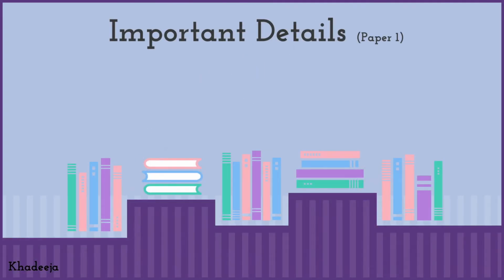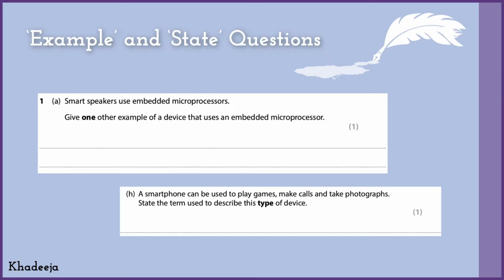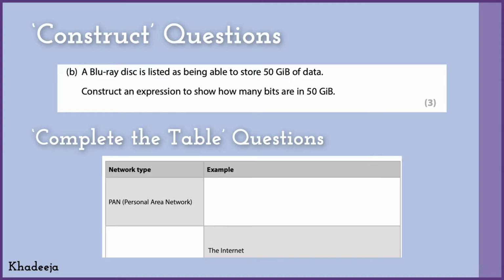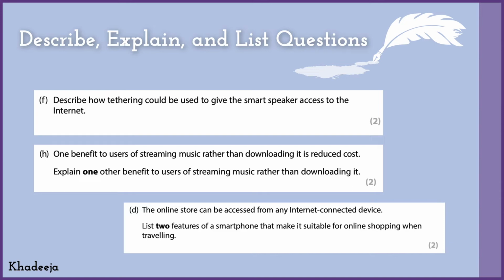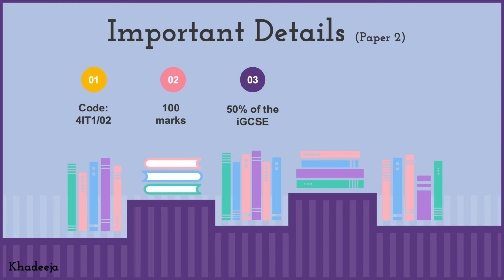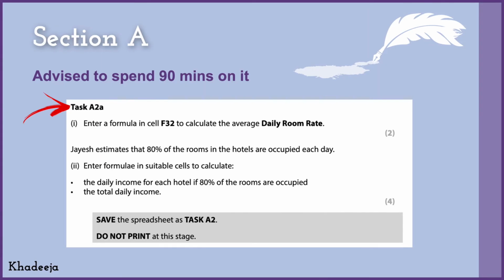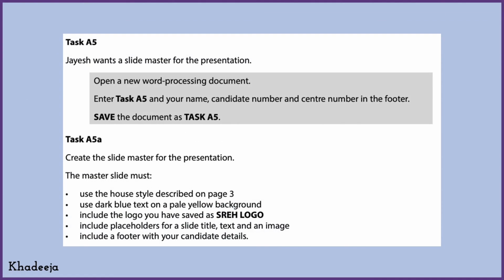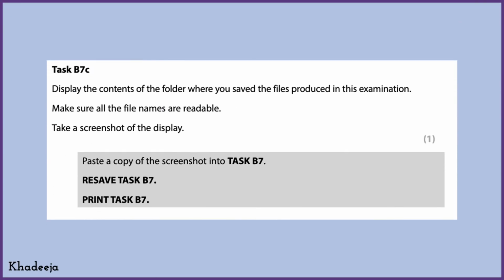ULTIMATE GUIDE TO ICT iGCSE ✍🏻 || Paper 1 & 2 || Pearson Edexcel iGCSE (9-1)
This is the sixth and last video in my "Ultimate Guide" series, following the Economics and Maths ones ♡ This is a comprehensive overview of Paper 1 and Paper 2 of the ICT* (9-1) Specification for Pearson Edexcel iGCSE.

*ICT stands for Information and Communication Technology.

TIME STAMPS:
(to be put)

ICT TEXTBOOK ⟹

🌸 FAQ 🌸
How Old Am I? ⟹ 17
What Am I Studying? ⟹ ACCA
What Camera Do I Film With? ⟹ iPhone 8